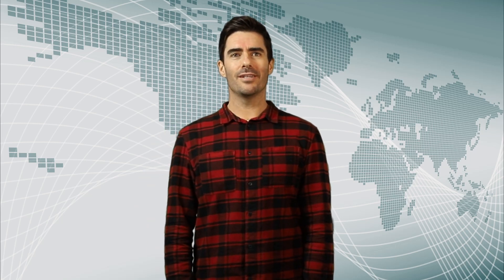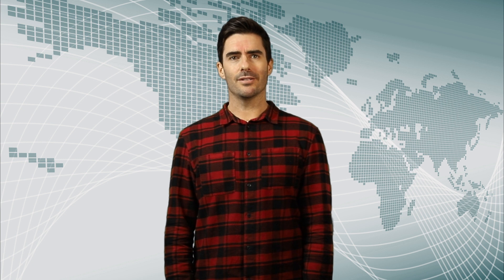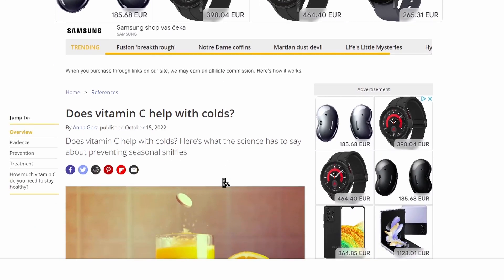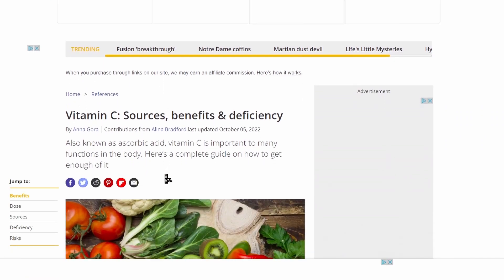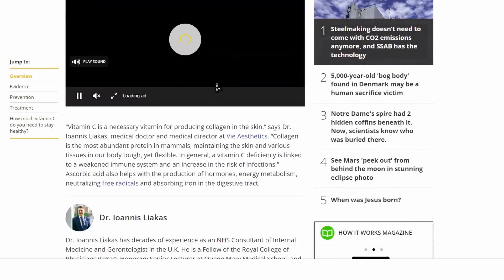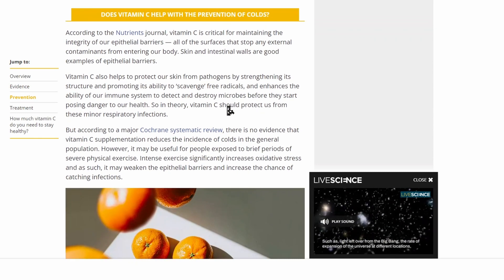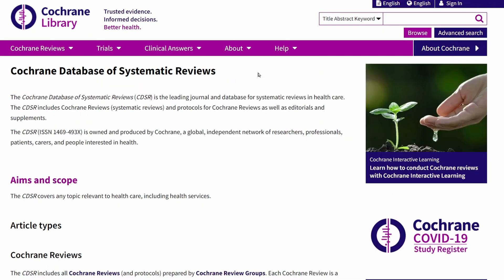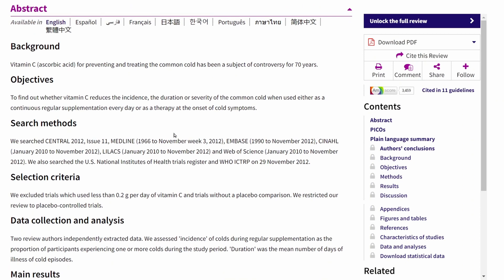Checking for Peer Review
How can we check if a scientific article is reliable? Well, the easiest way is to make sure the author is citing peer-reviewed journals. Peer-reviewed journals are the gold standard for scientific information, and in this video, I show you how to spot them in everyday articles.

Click the link below if you'd like to access resources for teaching and learning critical thinking skills in the science classroom:

Notes and Additional Resources:

- Here is the link to the Live Science article used in the video

- To find academic articles or peer-reviewed articles, start with Google Scholar

- I found the work of @smartstudent_official very helpful in putting this video together, particularly this video on finding peer reviewed journals

- You may also want to consider the 'Impact Factor' of the journals you access using this tool

- A great way to stay informed on scientific developments without having to delve into the complexities of scientific journal articles is to visit the news sites such as this one for the journal 'Science' or to subscribe to newsletters from journals. My favourite is from the journal 'Nature'

Music Credits